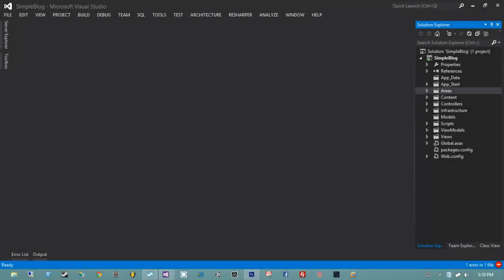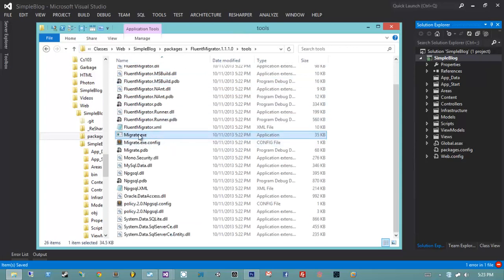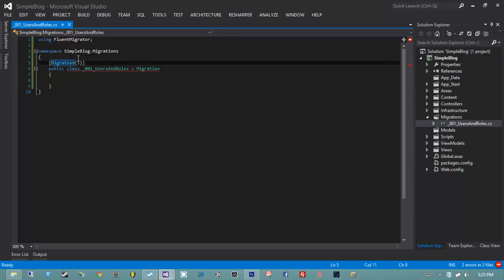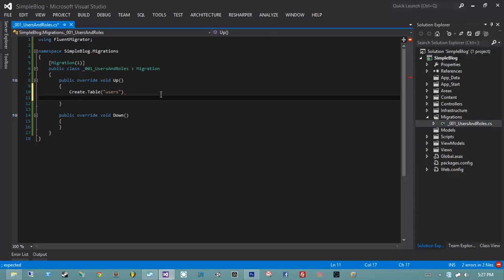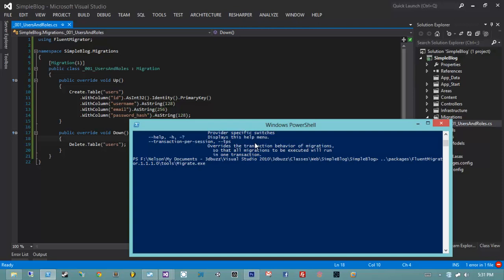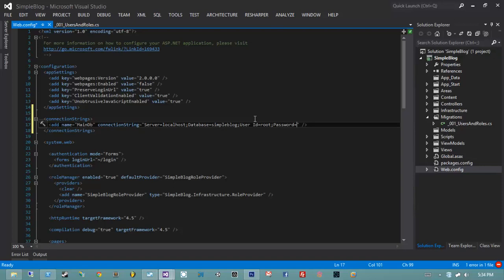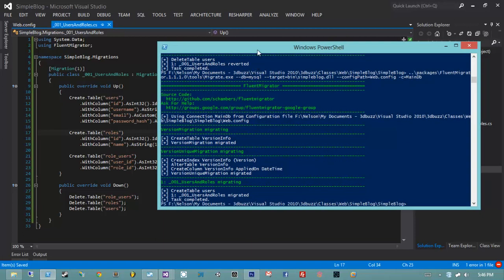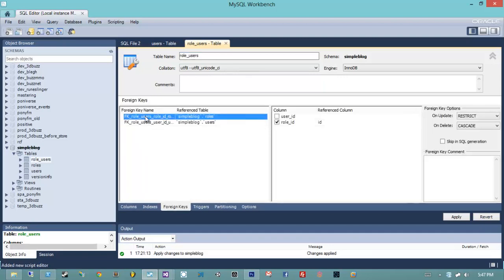🔴 Versioning Database: Fluent Migrator • Working with Data • Comprehensive ASP.NET MVC • (Pt. 15)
00:00 - Managing a Database Schema from Code
01:54 - Managing Database Schema with Code
04:03 - Creating a Migration with Fluent Migrator
06:09 - Creating Tables and Columns with Fluent Migrator
08:18 - Creating a Users Table with Fluent Migrator
10:41 - Invoking migrate.exe in SimpleBlog
12:45 - Configuring a Database with web.config
14:41 - Troubleshooting Fluent Migrator
17:08 - Fixing a Messed-Up Migration
19:23 - The Rules of Migrations in Production
21:19 - Creating a Pivot Table to Relate Roles to Users
23:36 - Setting Up Referential Integrity and Cascade Deletes
26:07 - Working with Foreign Keys in MySQL
28:00 - Connecting Roles and Users in MySQL Workbench
30:18 - Understanding Foreign Key Constraints and Cascading
32:31 - Creating a Bat File for Database Deployment
34:41 - Dealing with Character Encoding Issues

Learn ASP.NET MVC - Working with Data - Versioning Database: Fluent Migrator.

We show how to use Fluent Migrator to version our database.

This section introduces how we will interact with a database in ASP.NET MVC. Not only do we build the database access layer using nHibernate, but we also use ASP.NET MVC to build the forms that are displayed on the admin. On top of all of that, we show a viable solution to versioning our database in our source control system.

This video series is everything you need to go from knowing nothing about ASP.NET MVC to building complete, secure, fully-functional web applications. We cover how to write our views, routes, and controllers as well as how to access data using nHibernate. In addition, we cover topics that are notably absent from most ASP.NET MVC training - such as versioning our database, deploying to production and handling errors securely.

This 34-part course provides a full introduction to all the basic fundamentals and core concepts of ASP.NET MVC for beginners. Learn how to develop a web application that enables a clean separation of code by using ASP.NET MVC - learn MVC the easy way.

Enter the world of web app development as a beginner, or expand your knowledge with an MVC full course taught by top-rated instructors. Apart from teaching you the app development concepts using ASP.NET MVC, you will also learn how to use technologies such as JavaScript, jQuery, AngularJS, Typescript, Dapper, Entity Framework, to name a few.

ASP.NET MVC is an open-source web framework - based on Model-View-Controller (MVC) architecture - built on top of the Microsoft.NET Framework. ASP.NET MVC is a complete alternative to traditional ASP.NET WebForms in that it is built on top of ASP.NET, so developers enjoy almost all the ASP.NET features while building the MVC application. This course covers the tools, how to write code, debug features, explore customizations, and start creating web apps using MVC.

Note: Even though this is a legacy MVC tutorial, it is still one of the best ASP.NET MVC full courses available with a focus on MVC for beginners.